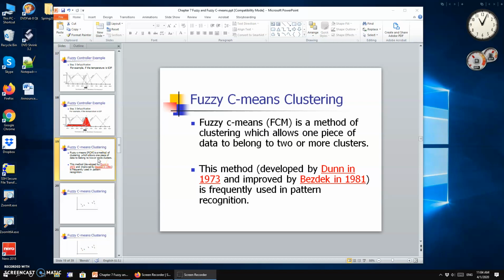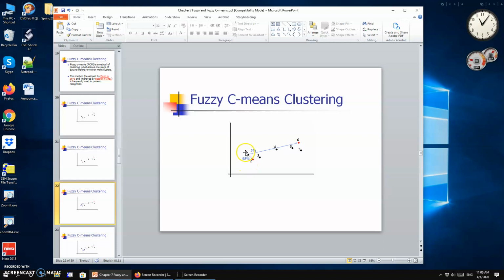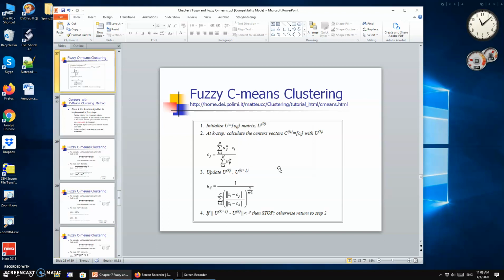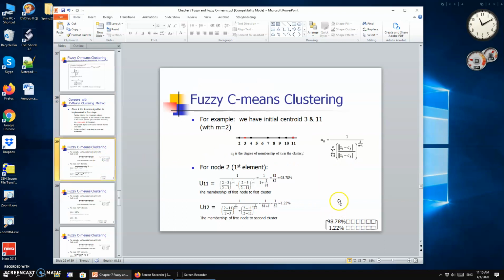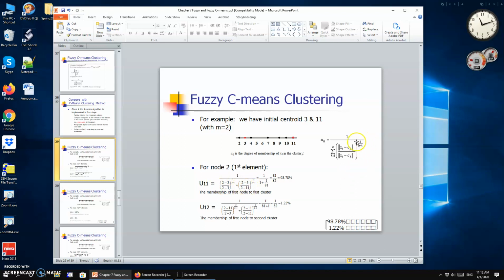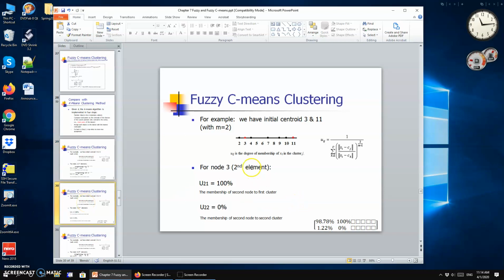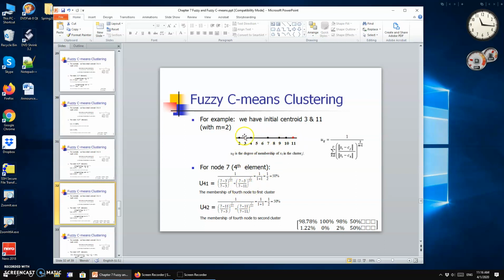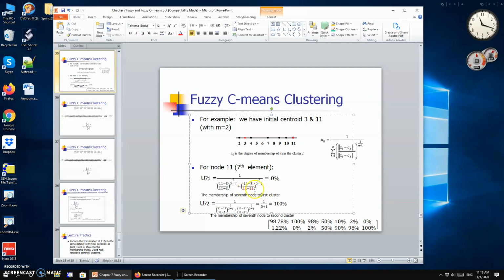CSCI 4370 5370 Data Mining 4 2 Fuzzy and FCM video 2 D